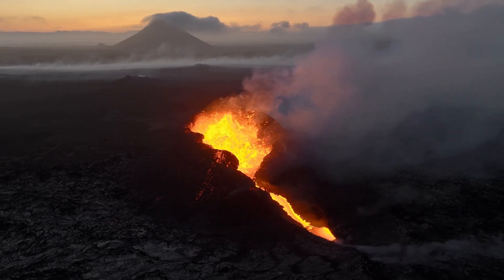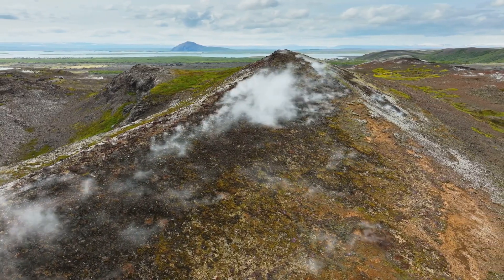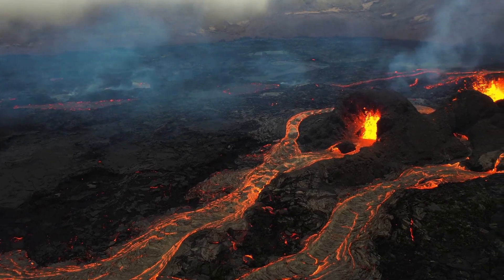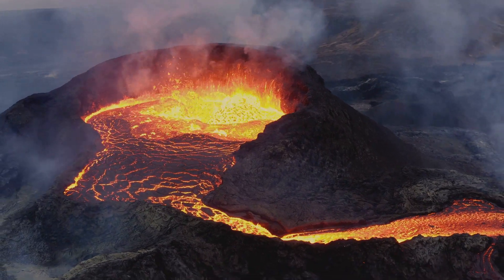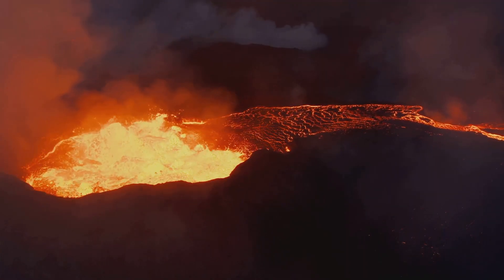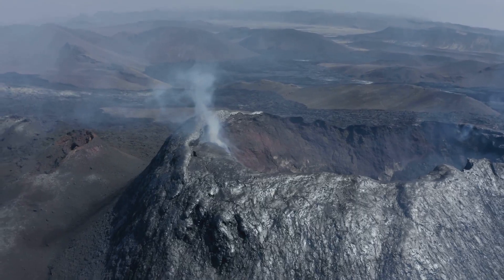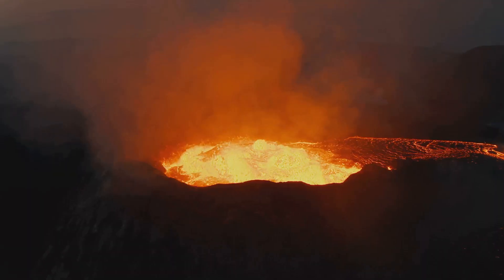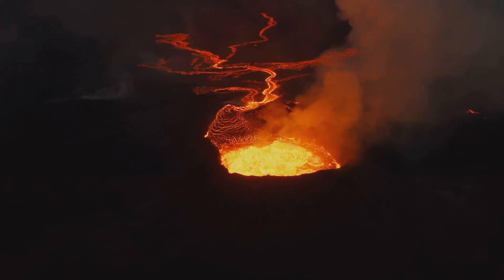Iceland's Fiery Fury: The Volcanic Eruption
In this video, join us as we delve into the recent volcanic eruption in Iceland's Reykjanes peninsula. We will explore the causes behind this natural phenomenon and discuss its impact on the local environment. From the mesmerizing lava flows to the environmental changes, we will cover it all in detail.

Don't miss out on understanding the science behind this volcanic event and how it is shaping the landscape of Iceland.